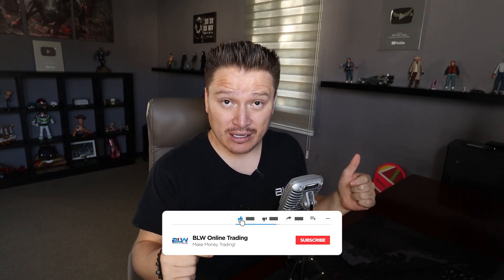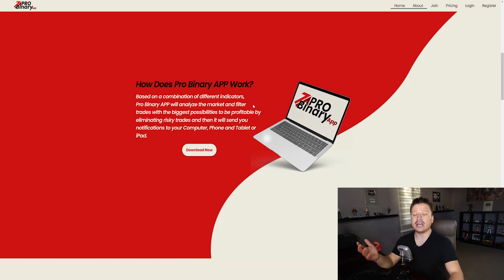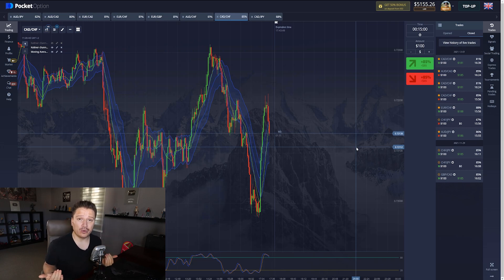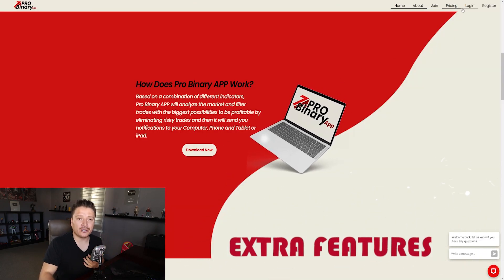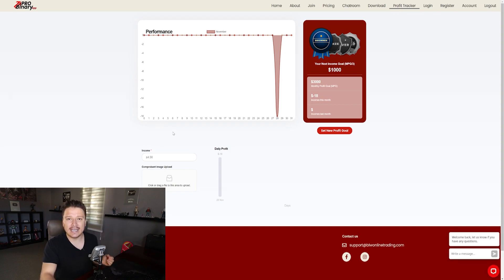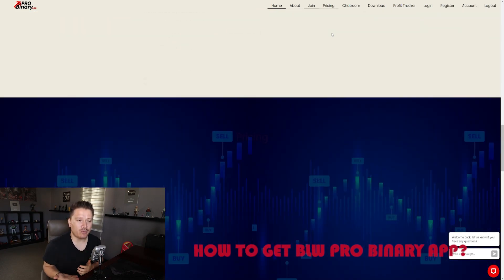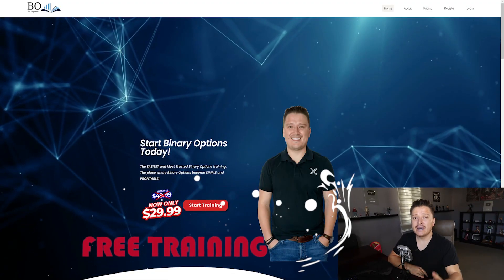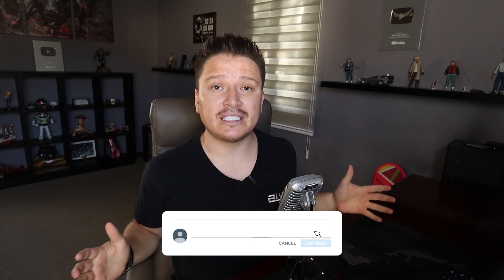😬💰$406 in ONE DAY with BLW Pro Binary APP😱💵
Timecodes:

0:00 Intro
1:19 What is the BLW Pro Binary APP
2:42 My Results
3:10 Is Binary Options DEAD?
3:54 Extra Features
5:49 How To Get BLW Pro Binary APP?
6:56 FREE Training